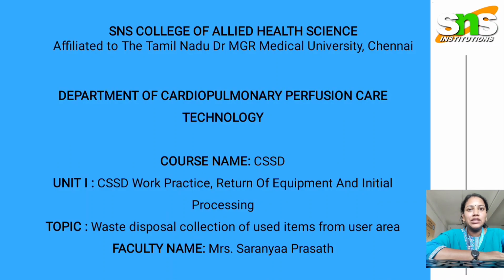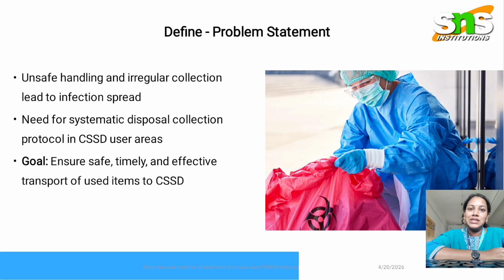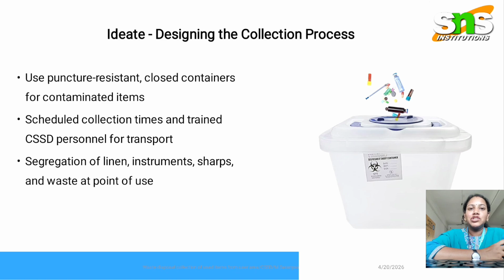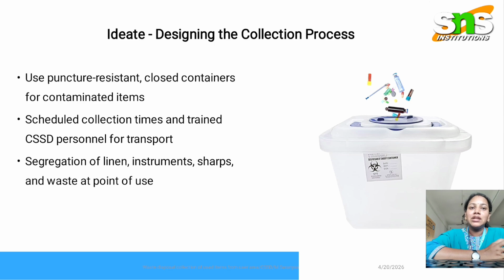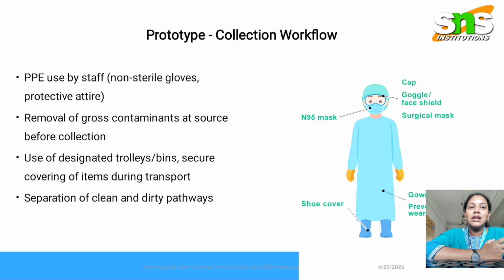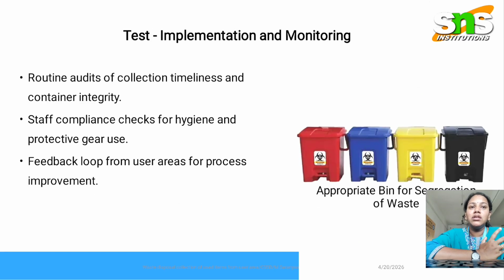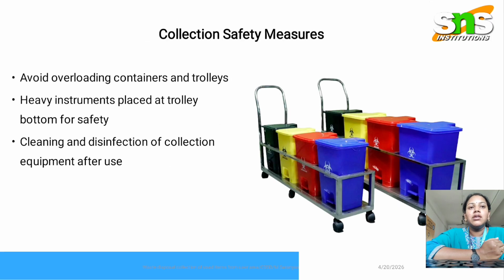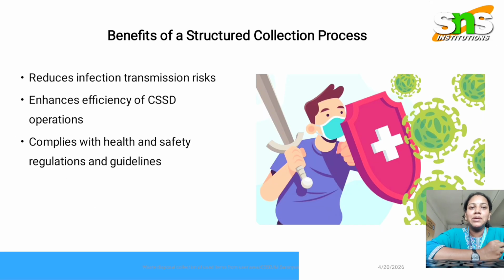Waste Collection from User Area | CSSD | SNS Institutions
Waste Collection from User Area | Cleanliness, Safety, and Proper Waste Management
In this video, we explain the importance of waste collection from the user area and how proper segregation, handling, and disposal help maintain cleanliness, prevent infection, and protect the environment. This session covers the basic steps of collecting waste safely from user zones, using appropriate bins and containers, following hygiene practices, and ensuring that biomedical and general waste are managed according to proper protocols. It is especially useful for students and healthcare workers who want to understand the role of waste management in hospital safety, infection control, and public health. Watch this video to learn how responsible waste collection supports a cleaner and safer environment for everyone.